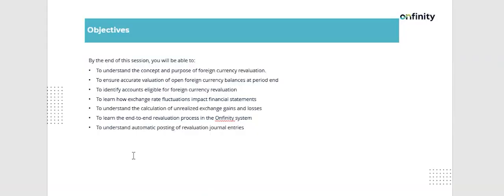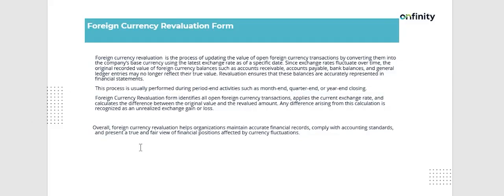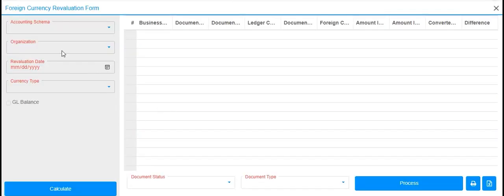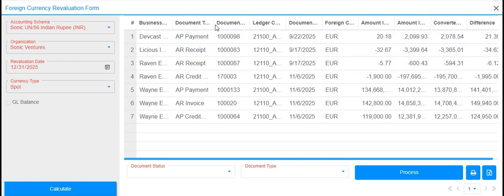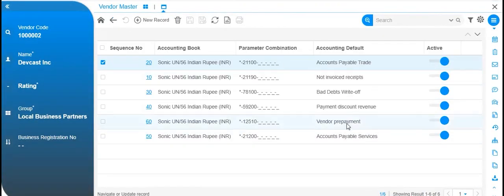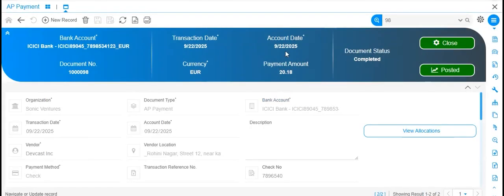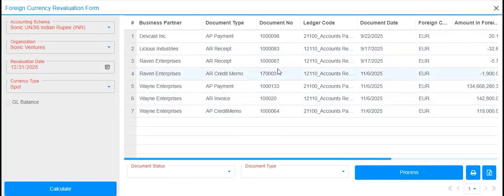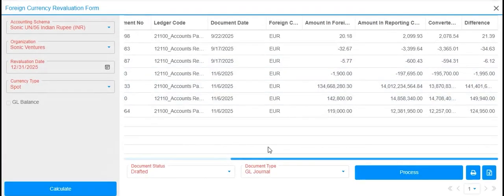02 Financial Reporting | Foreign Currency Revaluation Form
FOREIGN CURRENCY REVALUATION IN ONFINITY ERP | UNREALIZED EXCHANGE GAINS & LOSSES

Learn how to accurately revalue foreign currency transactions and calculate unrealized exchange gains and losses in Onfinity ERP. This training walks through the complete period-end closing process for managing multi-currency balances.

When exchange rates fluctuate, your open foreign currency balances—accounts receivable, accounts payable, bank balances, and journal entries—no longer reflect their true values. Without proper revaluation, your financial statements won't show an accurate picture of your company's actual position.

This video covers the end-to-end foreign currency revaluation workflow, from identifying eligible transactions to posting automatic journal entries. You'll learn how the system identifies unpaid invoices, unallocated payments, and bank statement lines in non-base currencies, applies current exchange rates, and calculates the difference between original and revalued amounts.

We demonstrate exactly how to use the Foreign Currency Revaluation form in Onfinity, including:

Setting up accounting schemas with base currency definitions
Selecting revaluation dates and currency types
Generating GL journals with gain and loss entries
Verifying calculations against exchange rate tables

The process is usually performed during month-end, quarter-end, or year-end closing to ensure compliance with accounting standards and present a true and fair view of your financial position.

Finance teams managing multi-currency transactions
Accounts payable and accounts receivable managers
Month-end and year-end close coordinators
ERP administrators setting up currency configurations
Controllers and financial managers

USE CASES

Consolidating foreign currency positions at period close
Calculating unrealized losses on outstanding vendor invoices
Recording exchange gains on customer receivables
Preparing accurate financial statements in base currency
Automating revaluation journal posting

Watch this complete training to understand how currency fluctuations impact your balance sheet and how Onfinity handles revaluation automatically.

SEE THIS IN ACTION

Book a personalized demo to see foreign currency revaluation and other period-end workflows in your environment:

TIMESTAMPS

00:00 Foreign currency revaluation overview
02:15 Purpose and benefits of revaluation
04:30 Prerequisites and system configuration
06:45 Using the Foreign Currency Revaluation form
09:20 Understanding transaction details and calculations
12:10 Creating and posting GL journals
14:40 Verifying revaluation entries